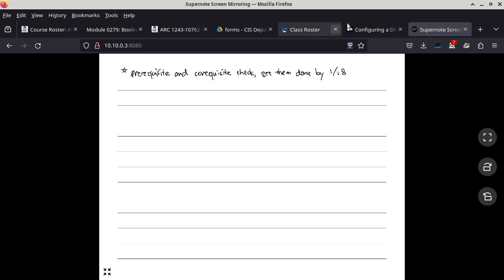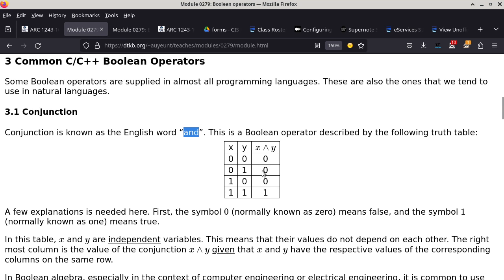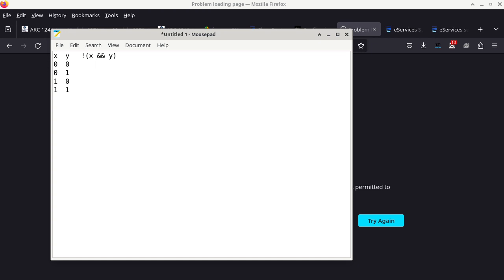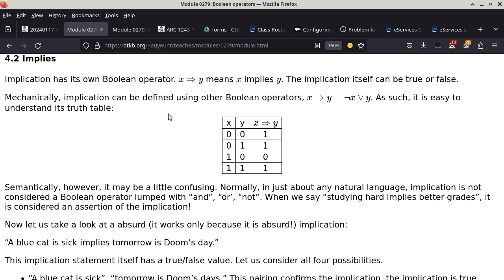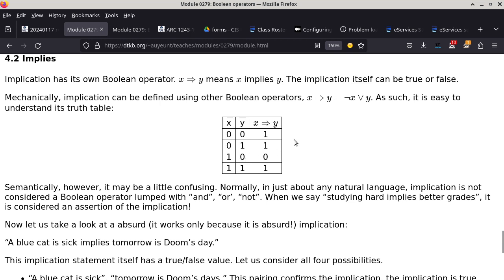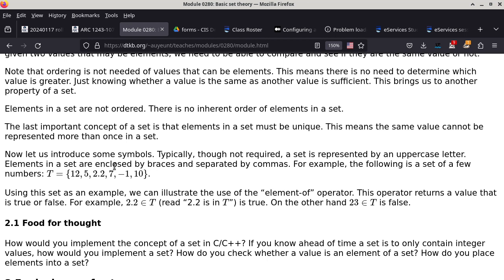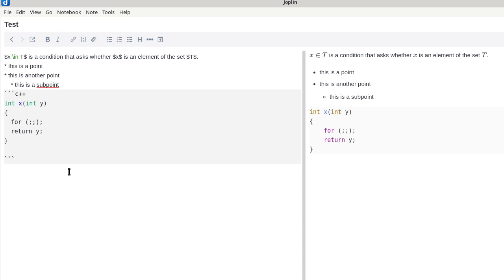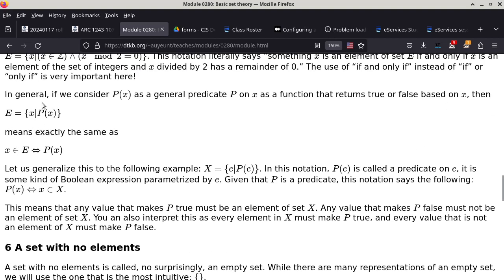20240117 CISP 440 boolean operators, set notations (starting)